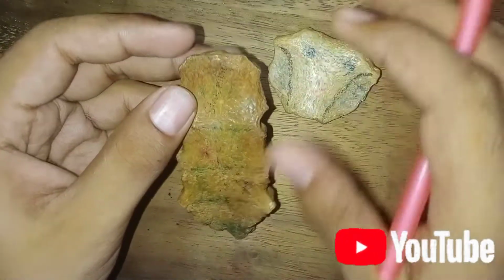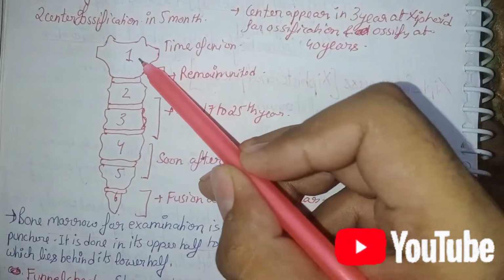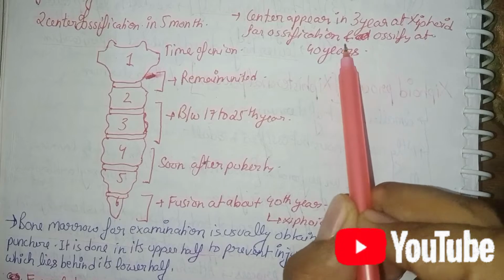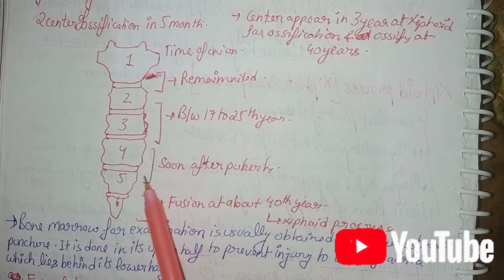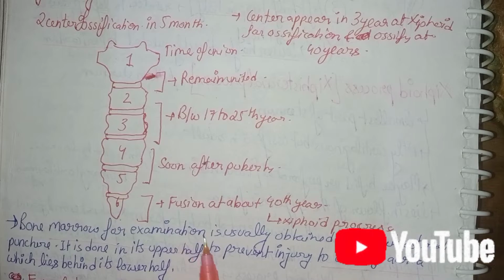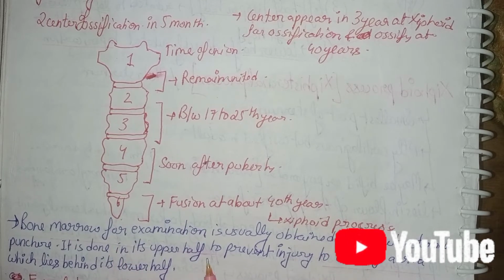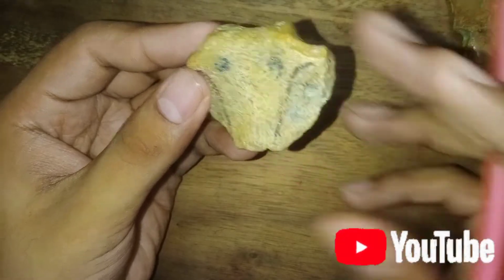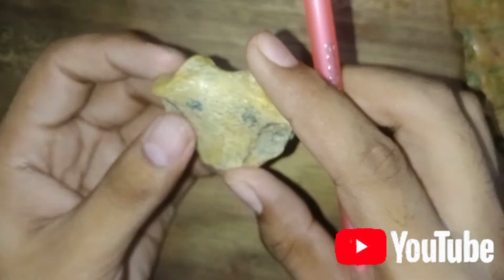Sternum Bone Anatomy